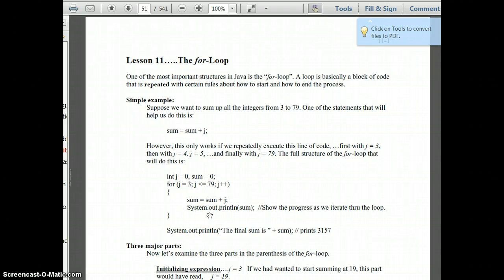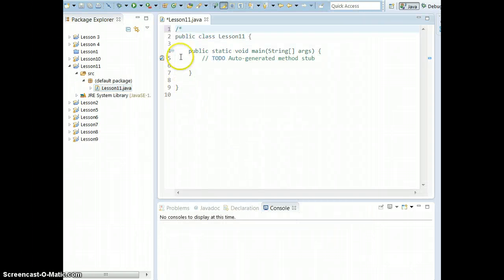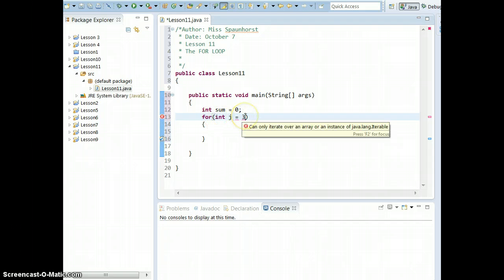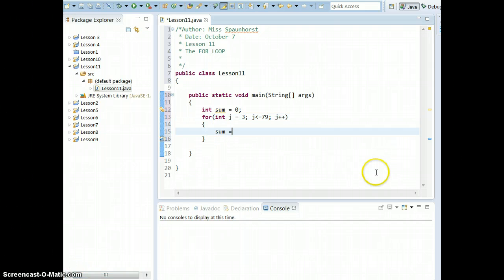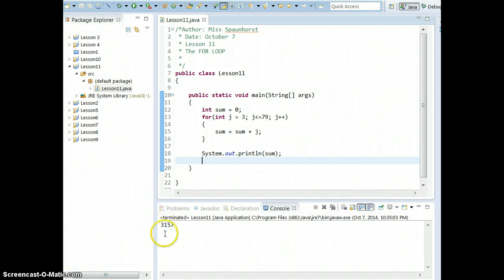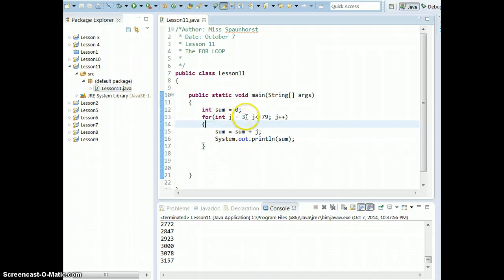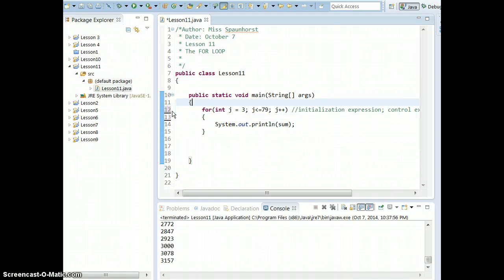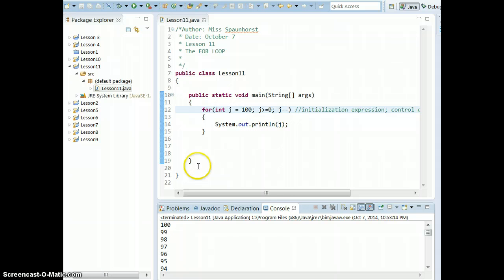CS Spaunhorst 13 - The For Loop Part 1